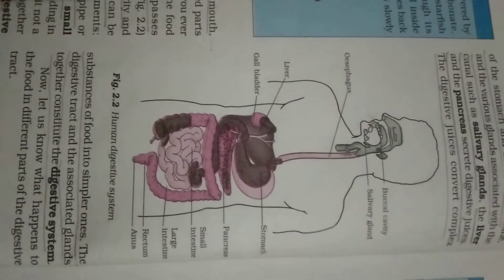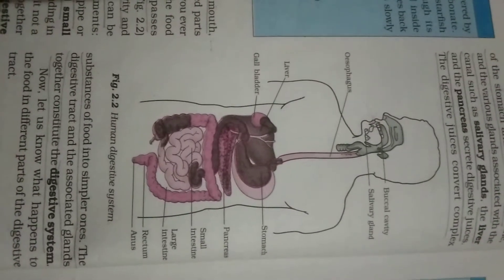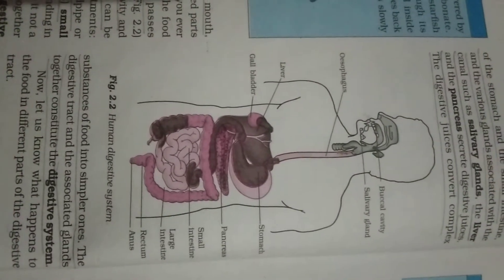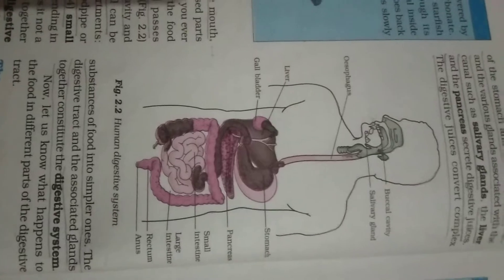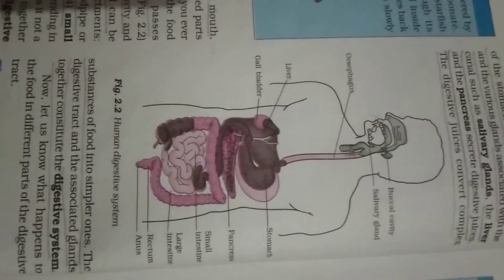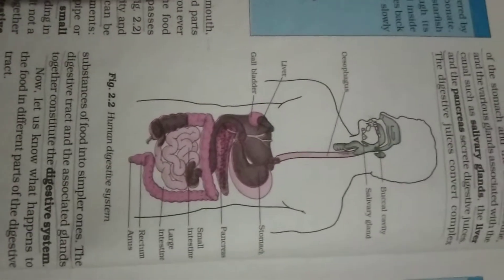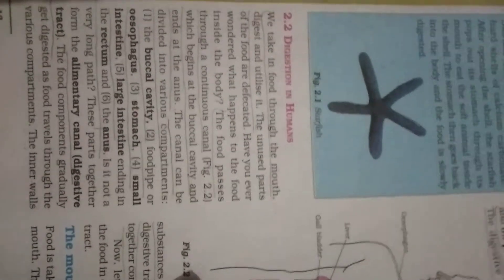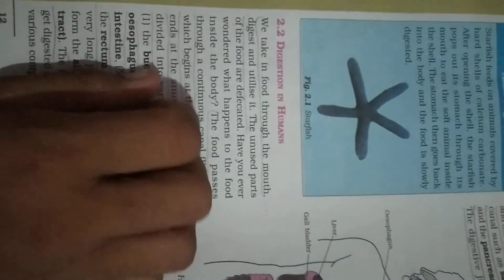digestive system human digestive system # bio by Pooja yadav